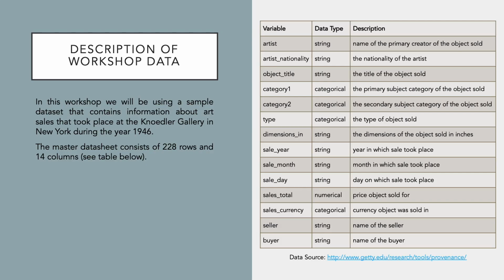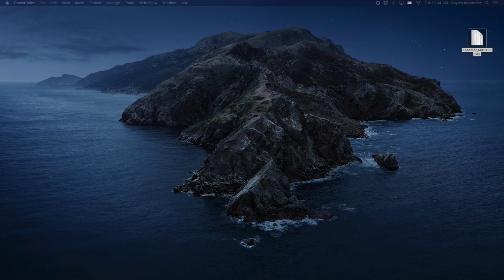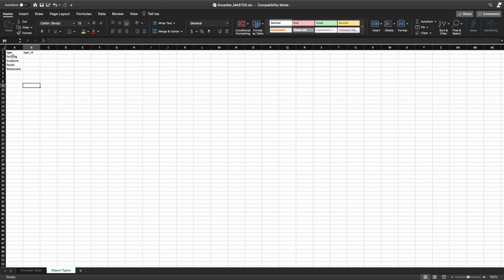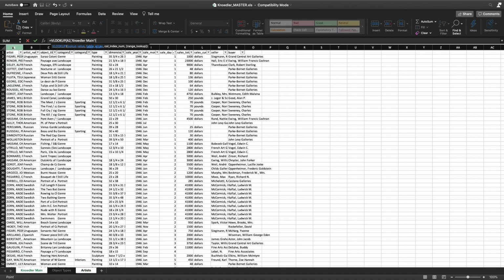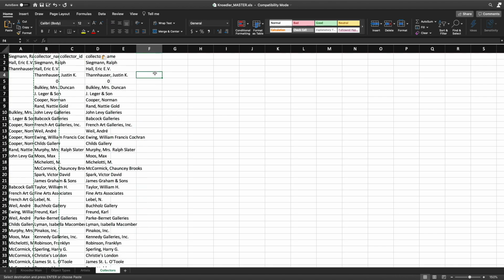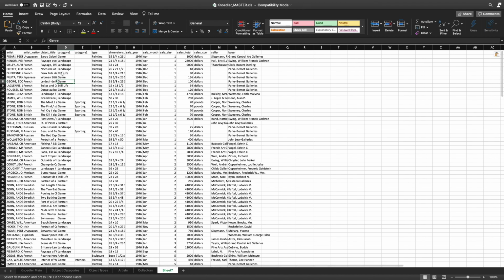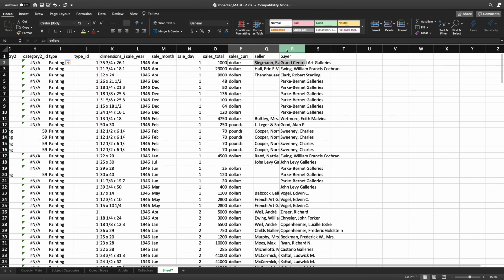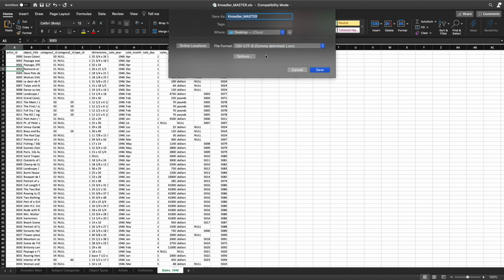Kaylee Alexander – Normalizing Excel spreadsheets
Kaylee Alexander, a graduate student at Duke University, shows how to take an Excel spreadsheet of data and "normalize" it, which means creating separate tables that don't have repetitive information and are ready to put into a relational database.